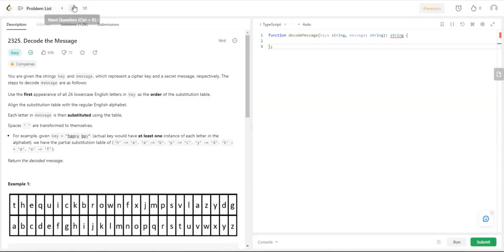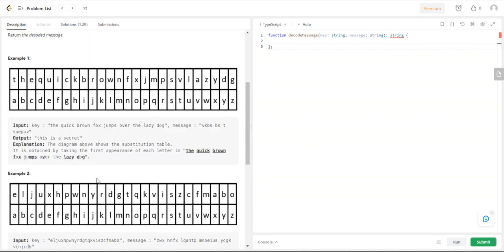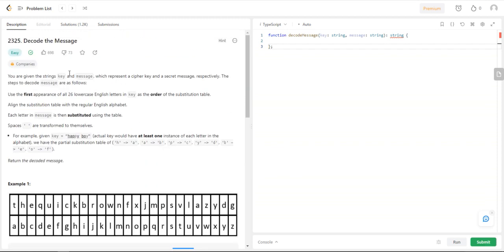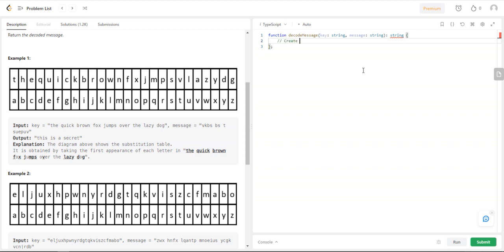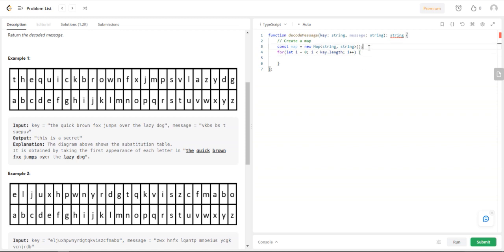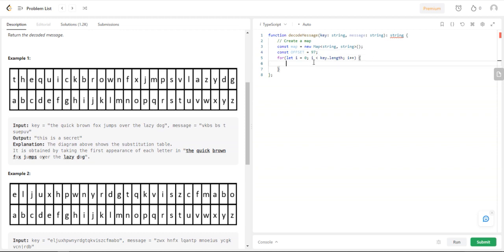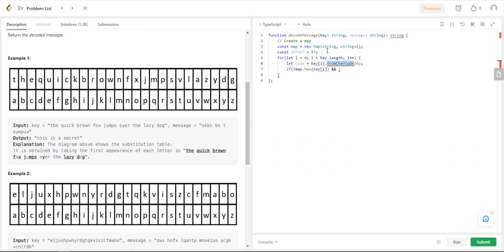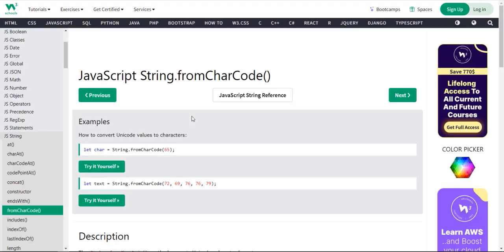Leetcode - 2325 - Decode the Message - TypeScript / JavaScript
2325. Decode the Message